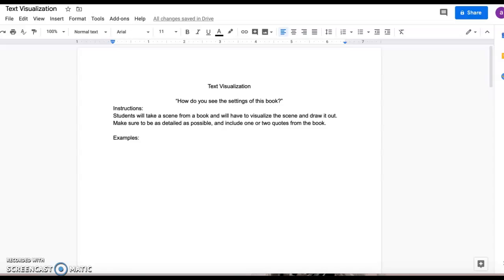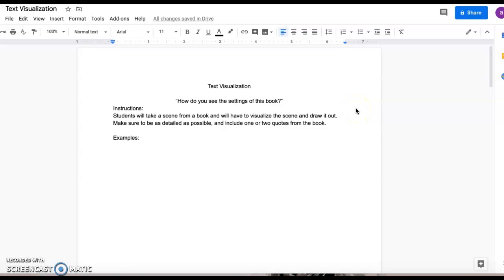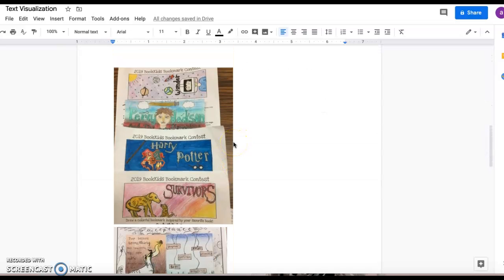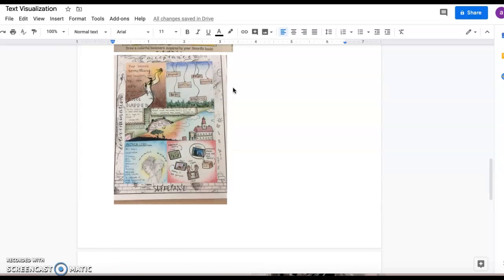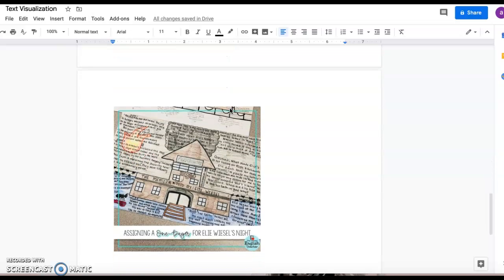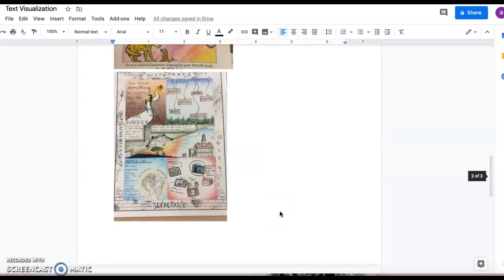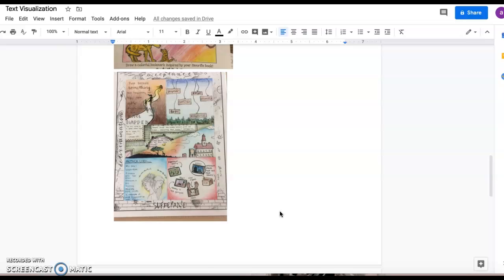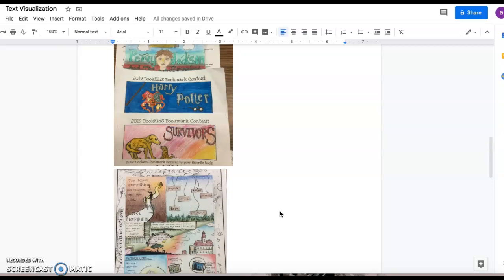Text Visualization Minilesson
During this minilesson, students will get the opportunity to bring a book to life by visualizing and drawing out a scene from a book that they are reading/have read. Students are encouraged to add as much detail as possible, along with keywords/quotes from the book.